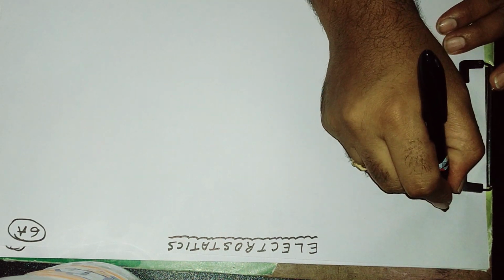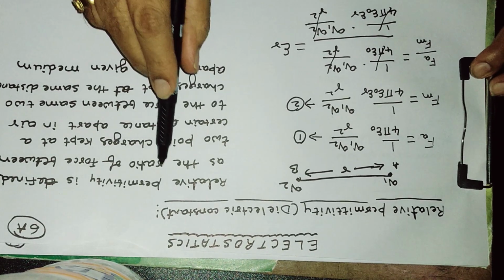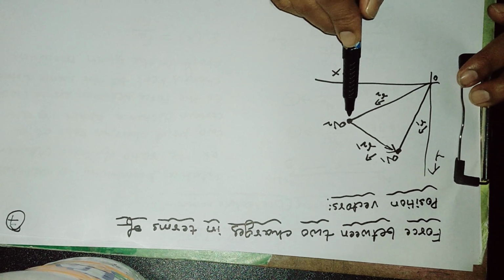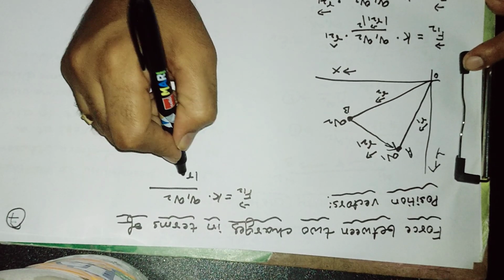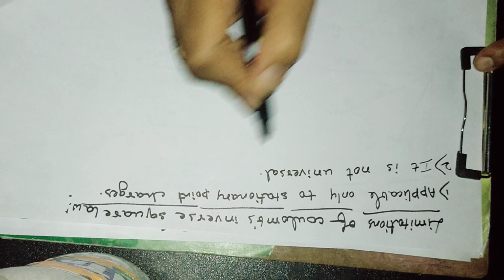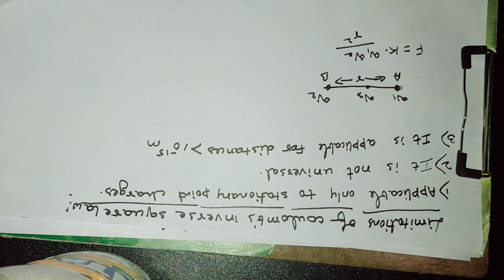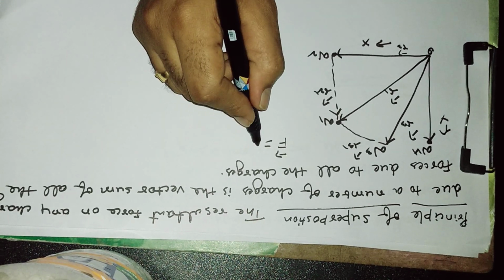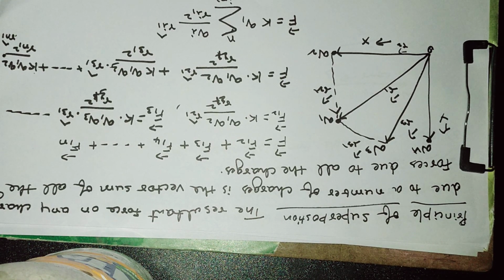COULOMB'S LAW IN VECTOR FORM